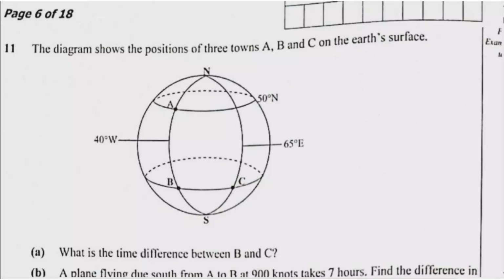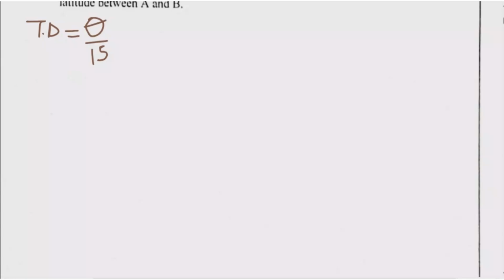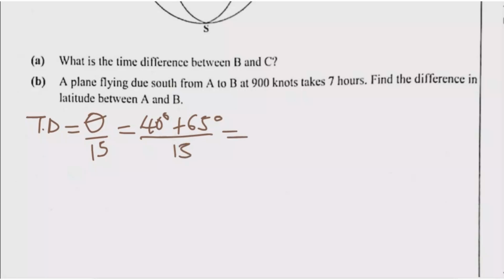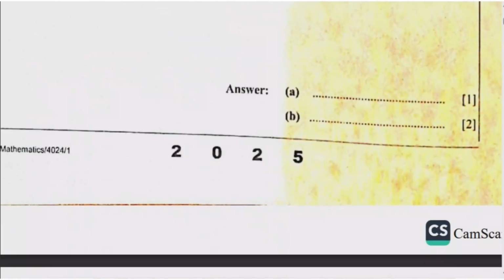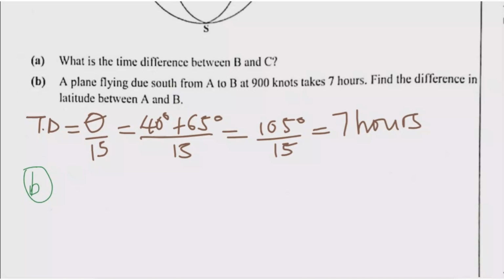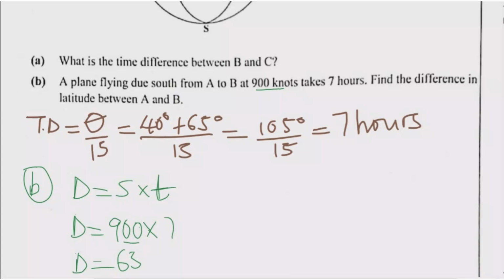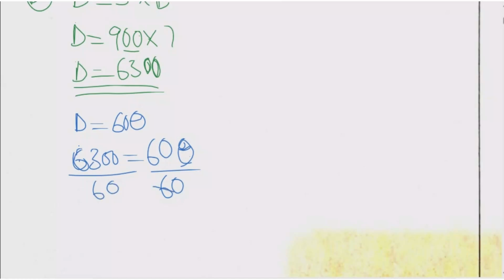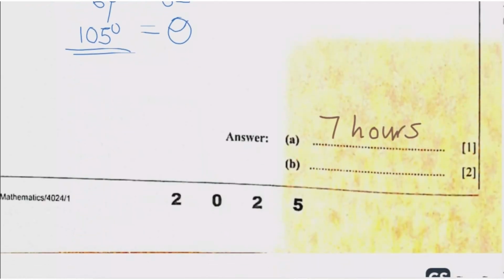2025 GCE MATHS P1 Q11